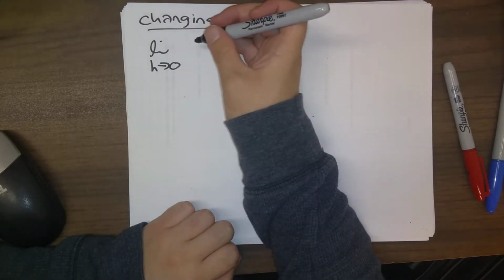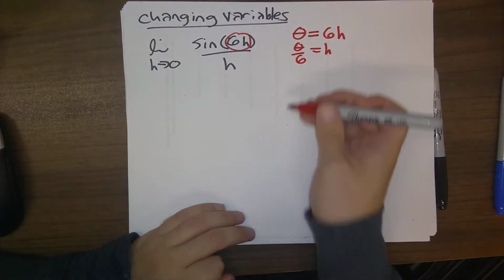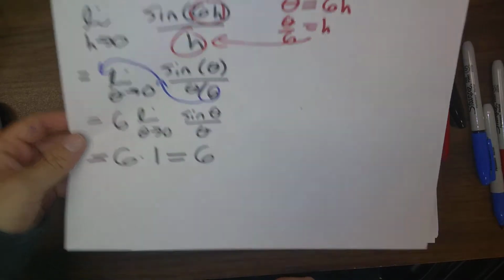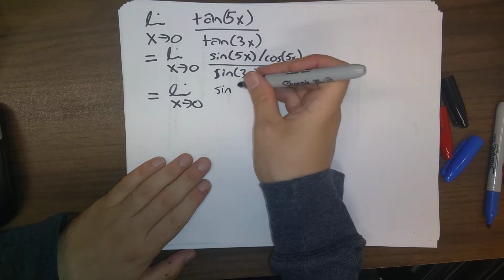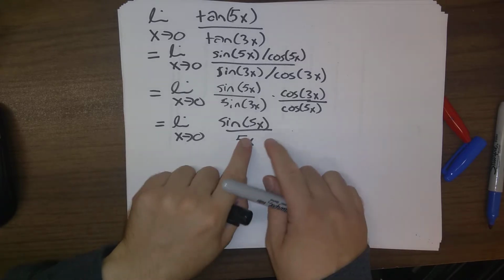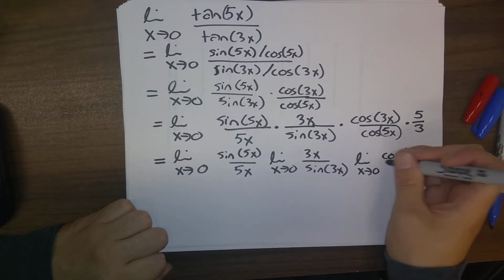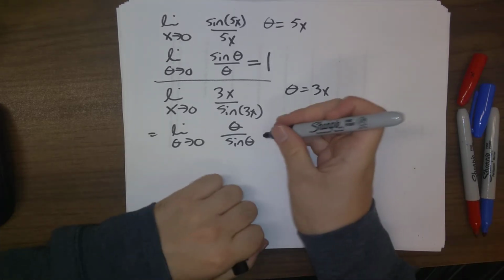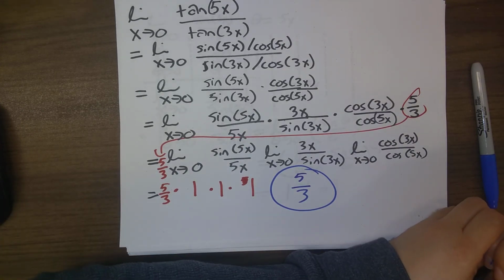151 2.6 #4: Changing variables